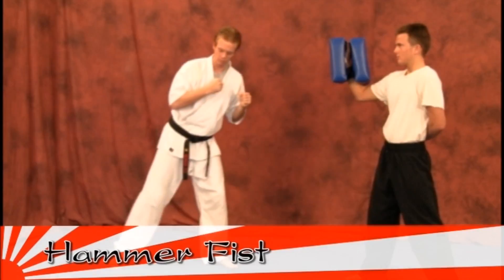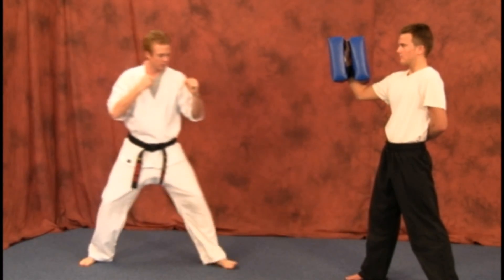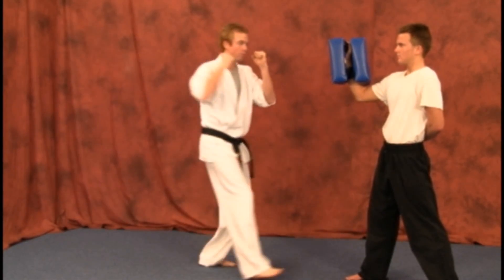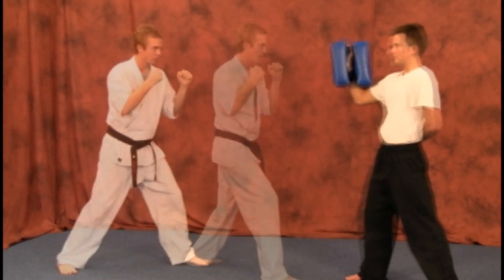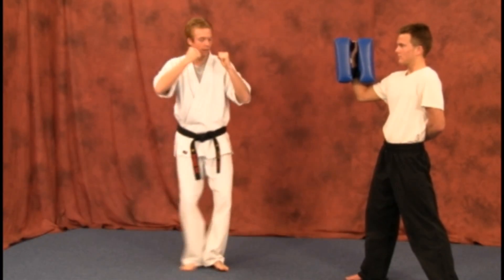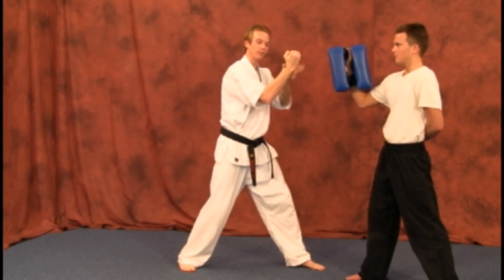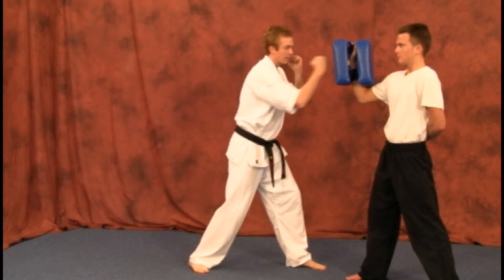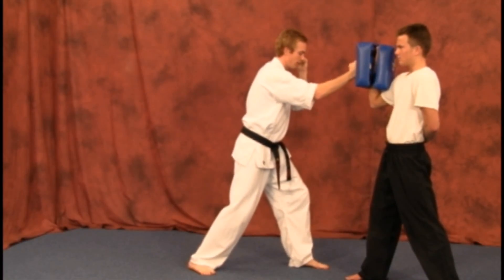Bag Technique – Hammer Fist – Walk Through – Learn Martial Arts